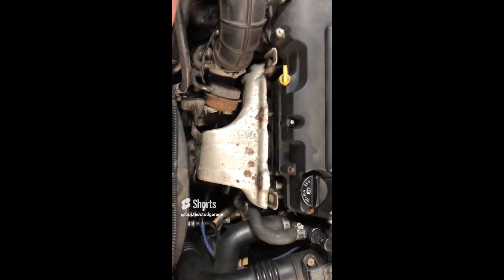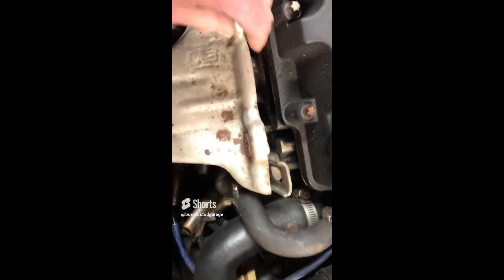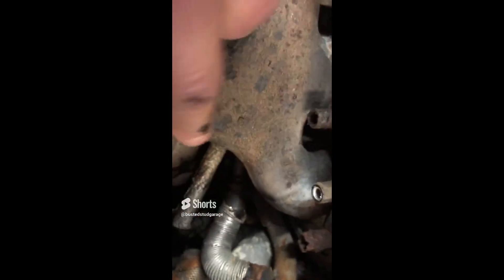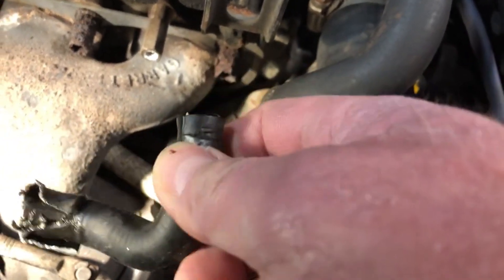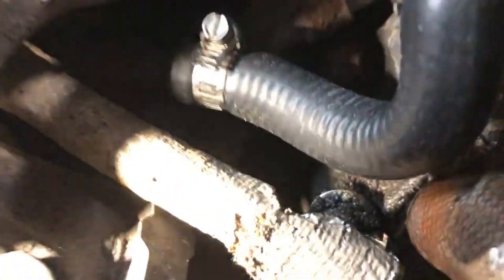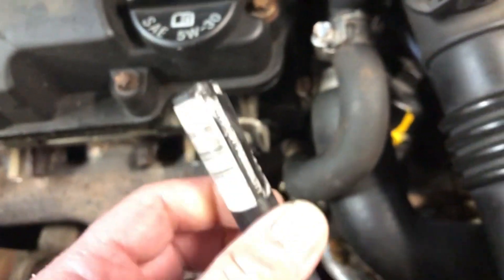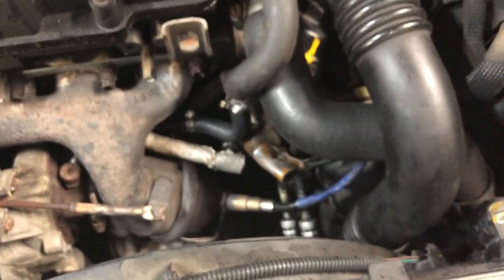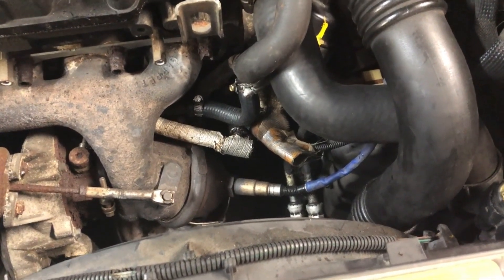Chevy Cruze turbo coolant leak - easy fix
Busted Stud is still chasing coolant leaks on the Chevy Cruze - this time they find the turbo coolant line is leaking and come up with a quick and easy fix - maybe?  This method you don't have to remove the turbo!